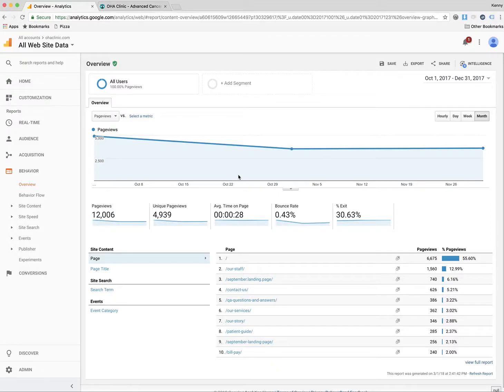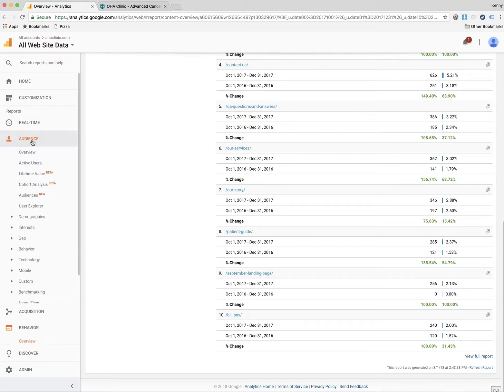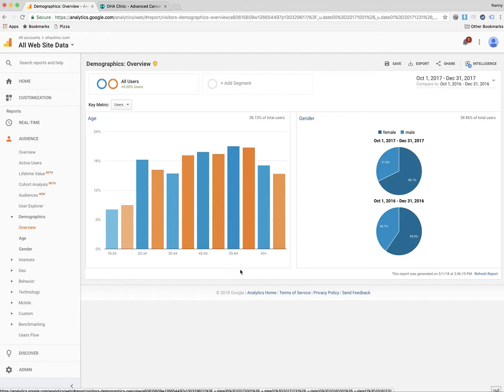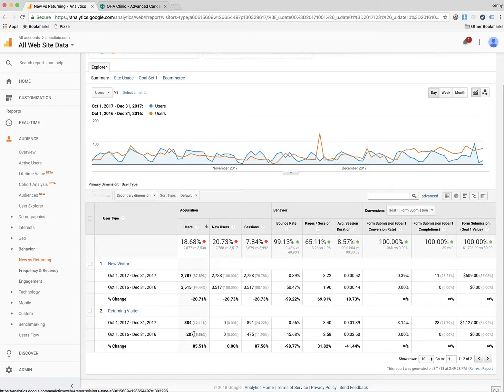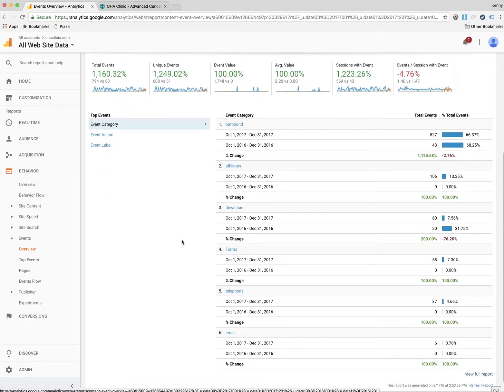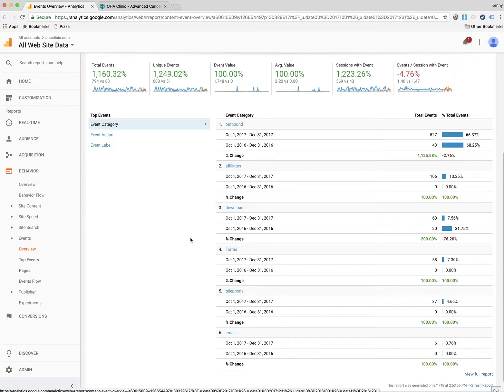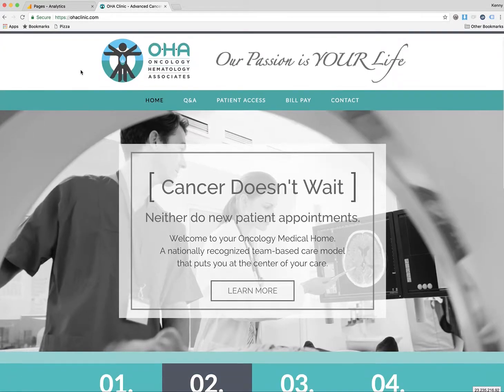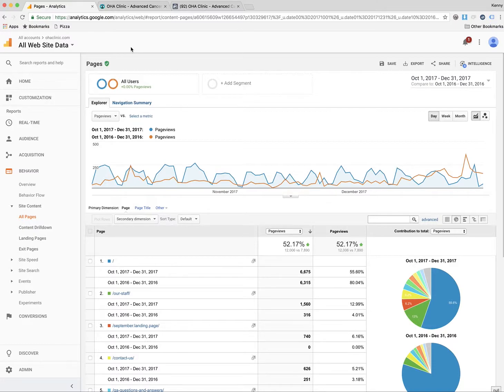OHA Quarterly Report